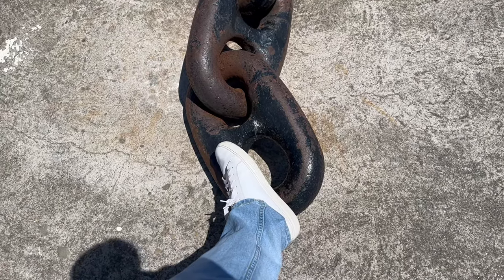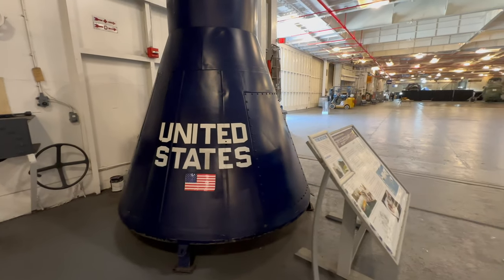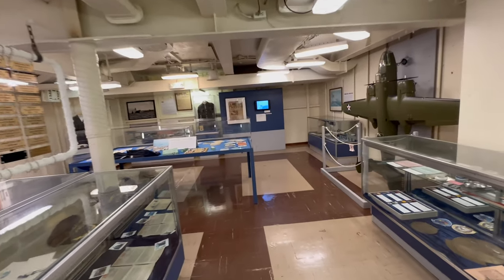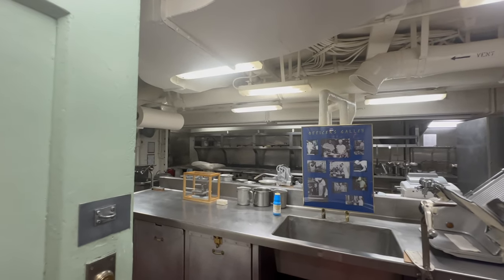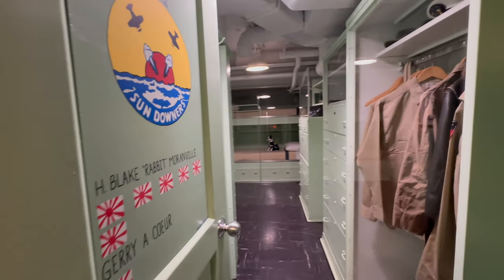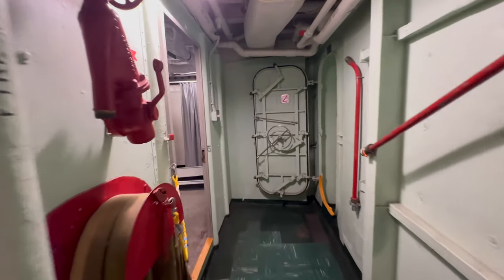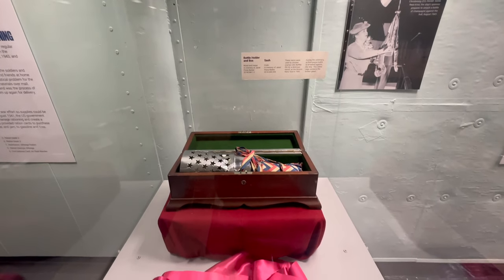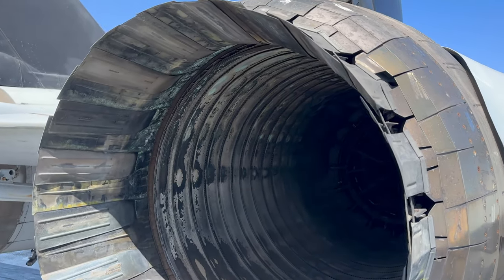USS Hornet Aircraft Carrier Full Tour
Welcome to the USS Hornet Sea, Air & Space Museum! Join us for an in-depth tour of this legendary Essex-class aircraft carrier, located in Alameda, California. The USS Hornet (CV-12) is more than just a museum—it’s a floating piece of history that served in World War II, the Cold War, and played a key role in the Apollo 11 and 12 space missions. Get ready to explore the hangar and flight decks, engine rooms, pilots’ quarters, and more, as we uncover the stories and exhibits that bring this ship to life!

We start our journey at the historic Pier 3, famously known as the Jimmy Doolittle Pier, where the Doolittle Raid on Japan launched in 1942. From there, we board the Hornet and make our way through the vast hangar deck, where legendary aircraft like the TBM Avenger and F-14 Tomcat are on display. We’ll dive into the history of the ship’s torpedoes and the Mark 13 torpedo used during WWII by the Grumman TBM Avenger.

Next, we take you through the lower decks, exploring the ship’s living quarters, crew mess, and officers' wardroom. You'll learn about the daily lives of the crew members who served aboard and how they managed to maintain operations in challenging conditions. Our guided tour includes a detailed look at the ship’s engine room, chapel, and workshops. We’ll even hear stories about the ship’s mascot dog, Gunner, who lifted the spirits of the sailors.

But that’s not all—the USS Hornet also served as the recovery ship for the Apollo 11 and 12 missions. We highlight the ship’s pivotal role in the space race, showcasing the Mobile Quarantine Facility where Neil Armstrong, Buzz Aldrin, and Michael Collins spent their first days back on Earth. You’ll also see the historic helicopter that recovered the astronauts and learn why NASA switched from land-based landings to splashdowns.

From WWII battles to Cold War missions and space exploration, the USS Hornet’s story is one of resilience, innovation, and heroism. Make sure to watch till the end to see how the catapult systems worked on the flight deck and to learn about the different roles indicated by the color-coded jackets of the crew. If you love history, aviation, and naval warfare, this tour is a must-see!